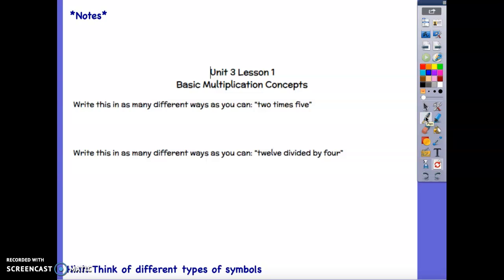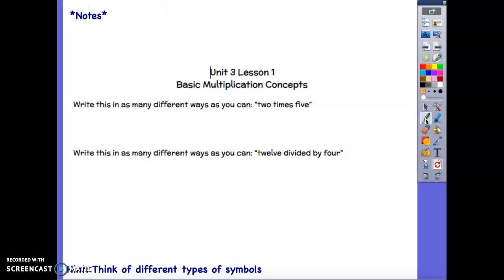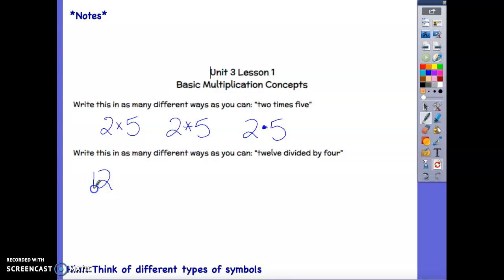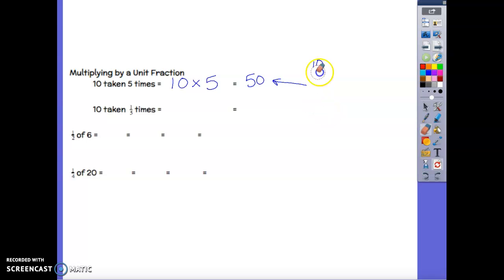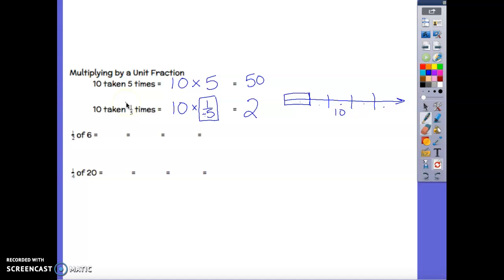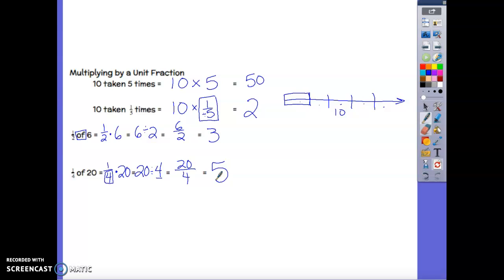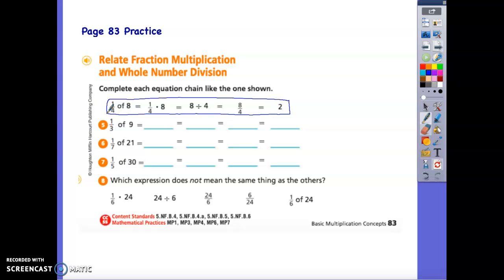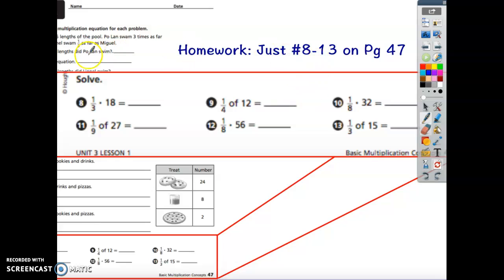Unit 3 Lesson 1